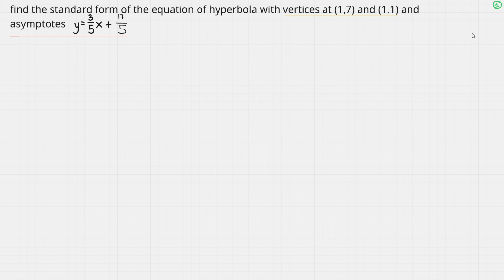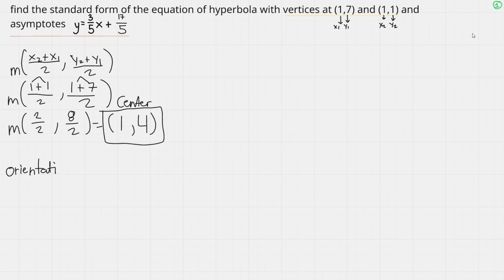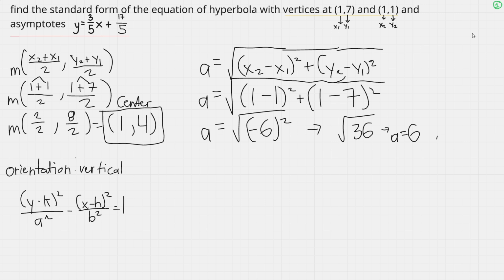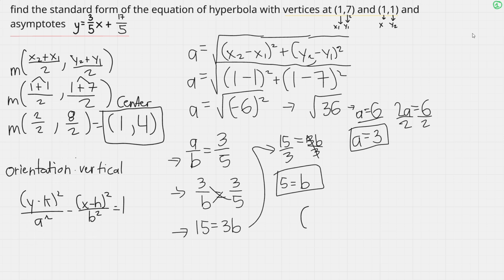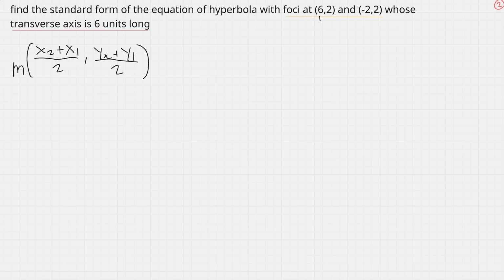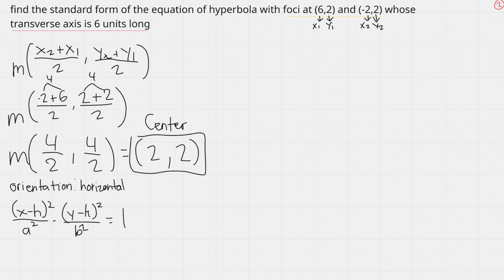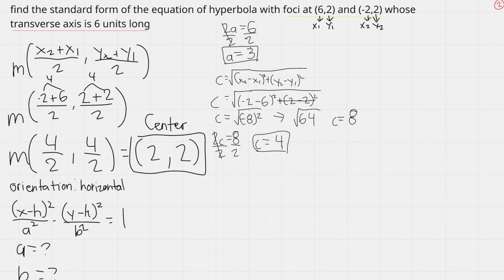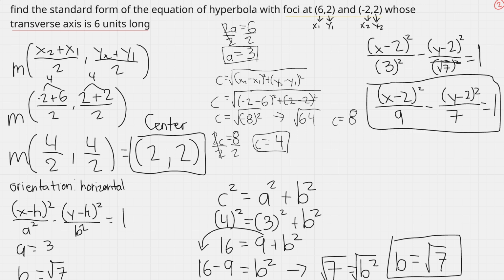NEXLevel: Catch Ups 2.0! Pre-Calculus | Hyperbola 2.0